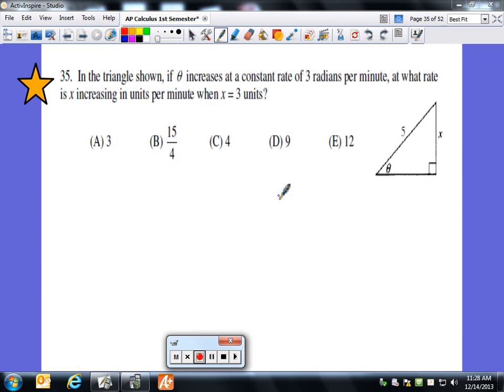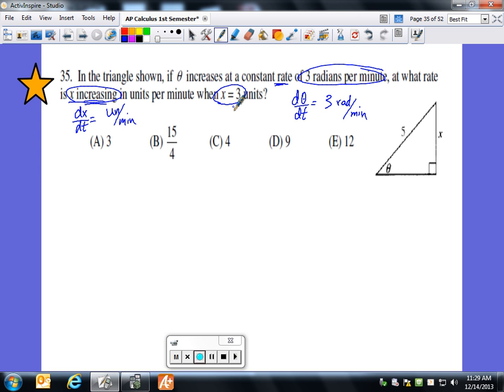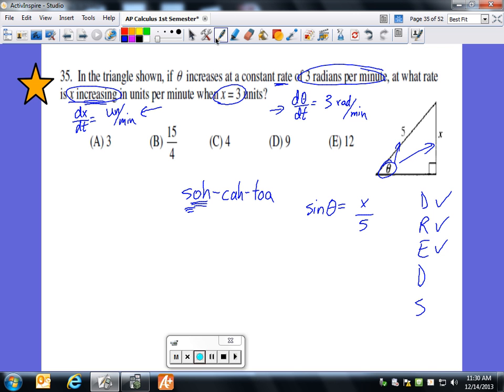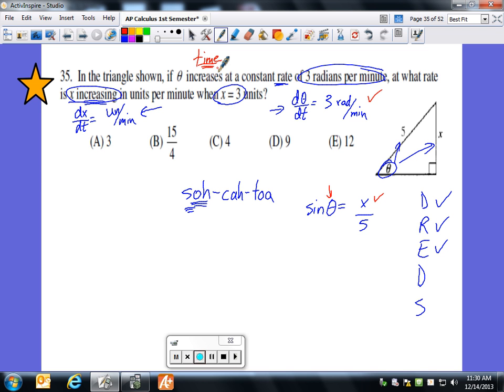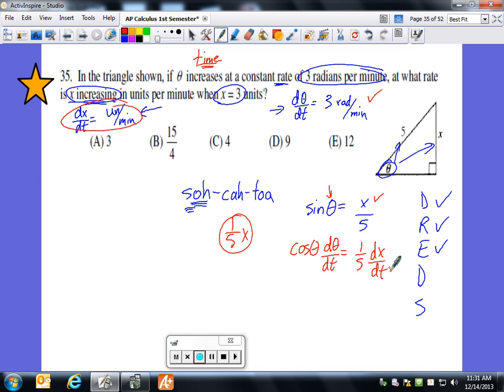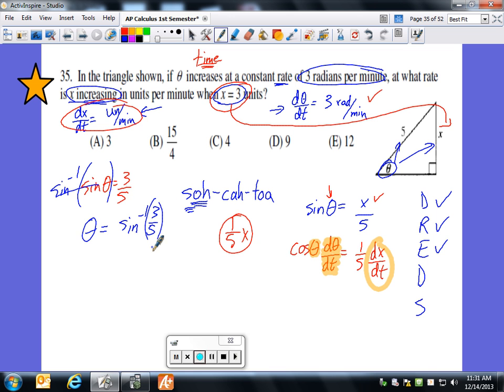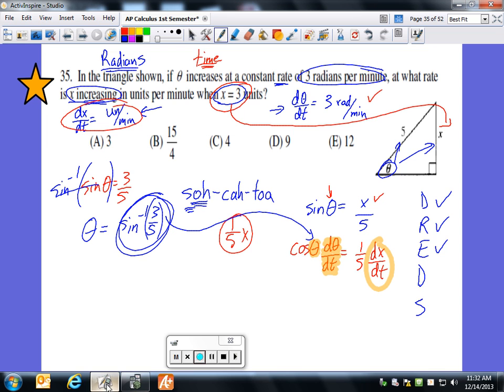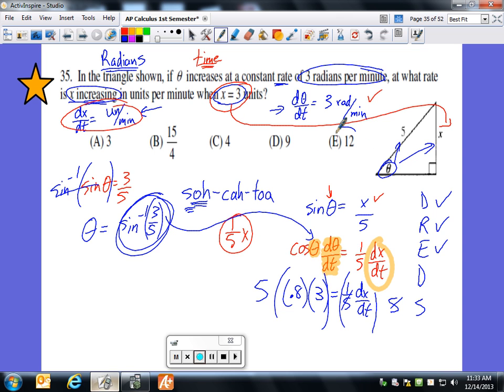AP Calc AB | 1st Semester Final Review - Part 1 - Q35